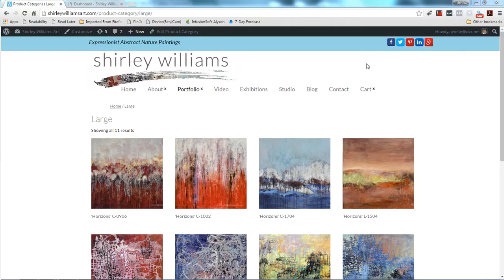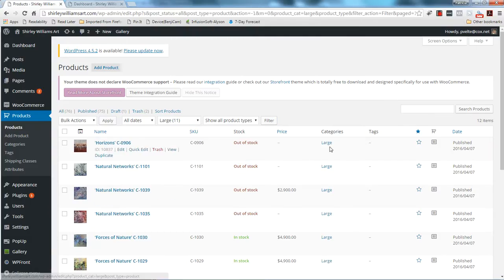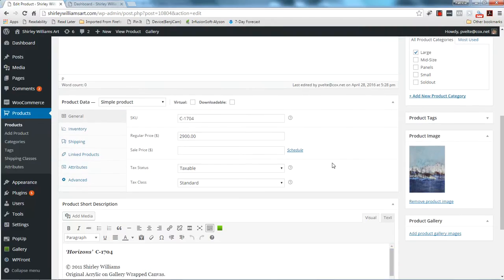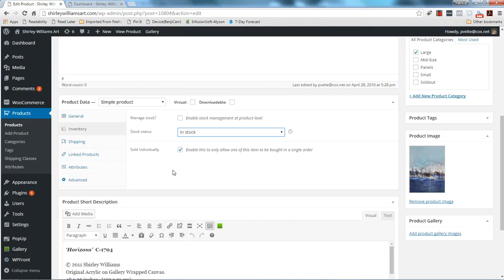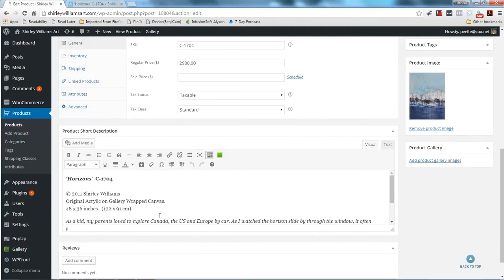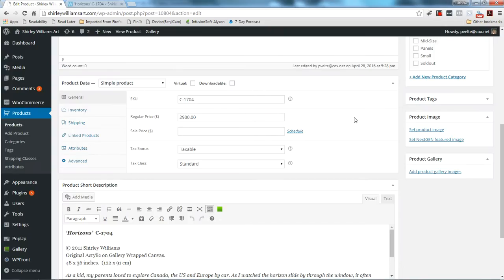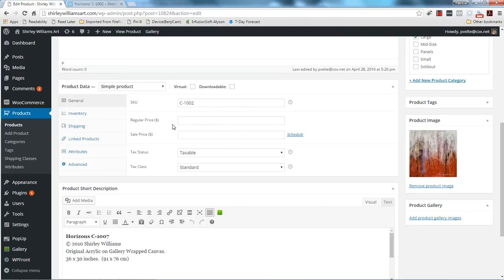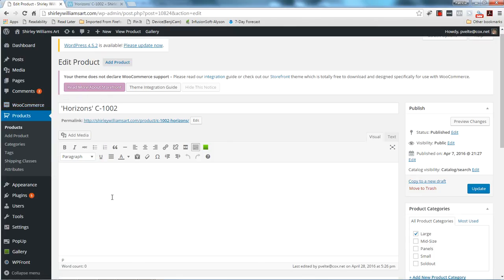portfolio sections in cart